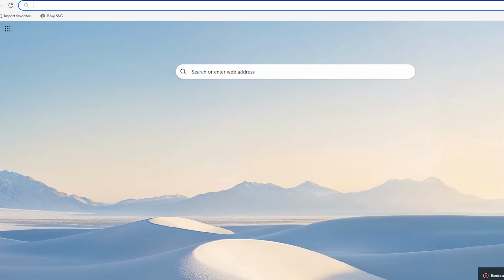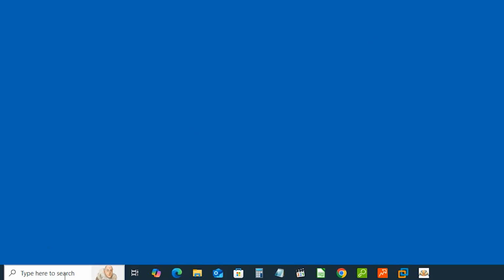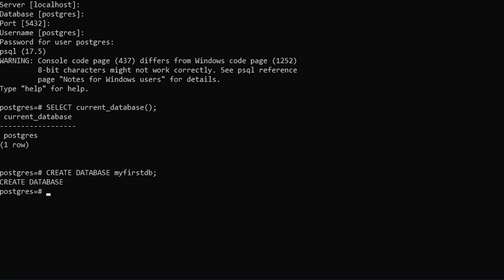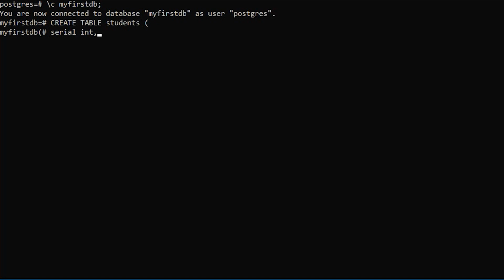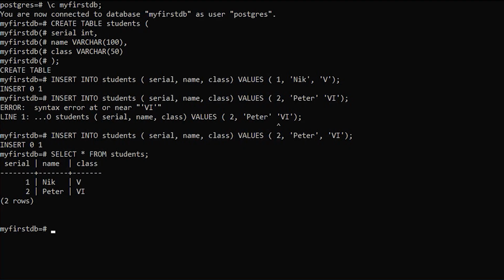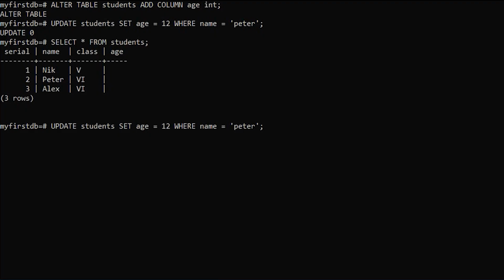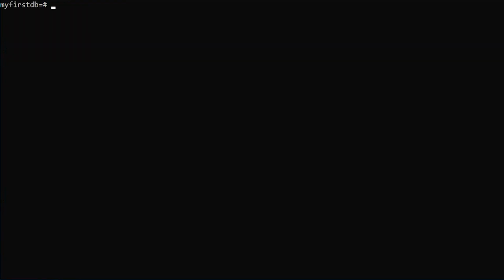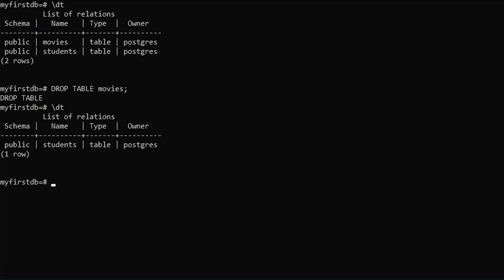Learn PostgreSQL Basics | Database Tutorial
Learn PostgreSQL Basics. In this tutorial, you will learn how to install and use PostgreSQL on Windows. You will learn basic commands like how to create a table, how to update and delete a table.

00:00 Introduction
00:38 Installing PostgreSQL
04:10 How to Set Windows PATH for Postgres Tools
06:36 Start using the PSQL Command Line Tool
07:38 How to Create/delete a DATABASE in PostgreSQL
10:28 Learn to create and insert values in the database tables
17:57 How to use WHERE
23:05 How to use ORDER BY
26:07 How to delete/drop a table

More videos from the tut24 channel